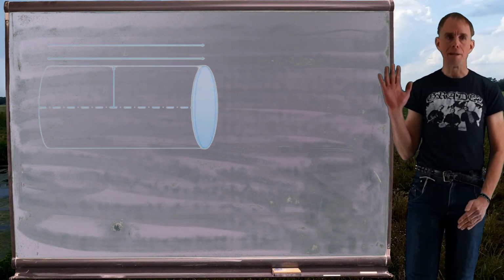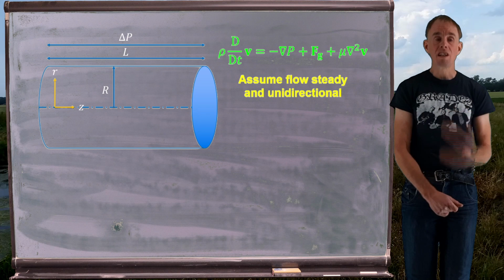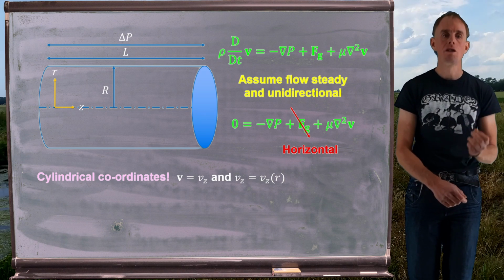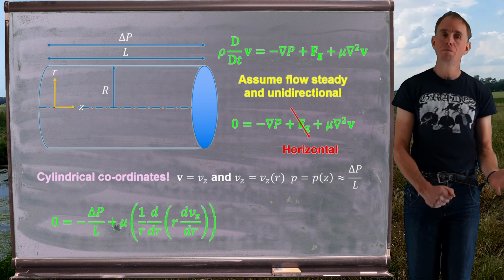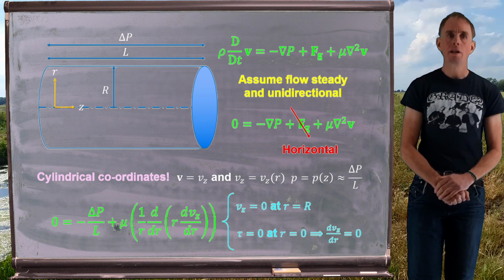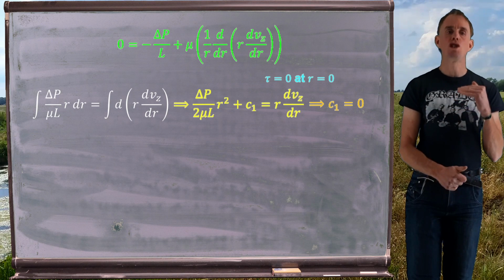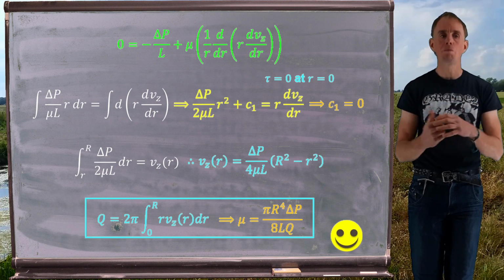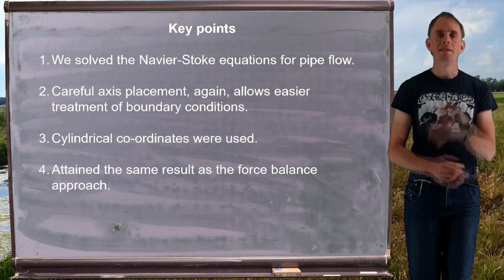Lesson 5, part 2: solving Navier-Stokes for pipe flow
This second part of lesson 5 examines the same problem as the first part of lesson 5, but solves the Navier-Stokes equations to arrive at the velocity field rather than using a force balance.